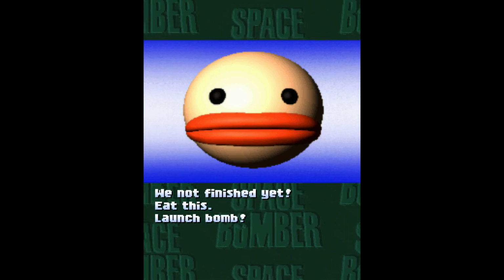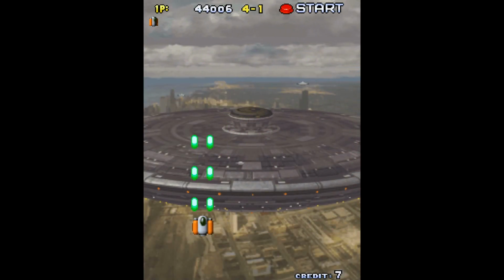The Weirdest Shmup Ever Made? Space Bomber! Arcade Shmup Weirdness Straight from Japan from Psiyko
Space Bomber is a very weird arcade exclusive retro gaming experience...which means it's perfect for the channel. One part cute em up shmup and one part...well I am not even sure to be honest lolol

Mike Puelinckx, Shad Uttam, Dan L and James Mann!

So we decided to extend this playlist from 10 games to does it even matter what the count is anymore? lol it's a lot!

On this episode we are looking at Space Bomber from Psiyko! What is Space Bomber exactly? Well it's one part shmup, one part Galaga and one part Point Blank from Namco. It's a single screen shmup set in stages where you fight pigs, dogs, frogs, birds, trash cans, round ball shaped heads...and the list goes on and on! It's a super weird game but it's a legit cute em up style shmup with some unique and interesting gameplay mechanics. Plus it has a great retro gaming feel.

VGE